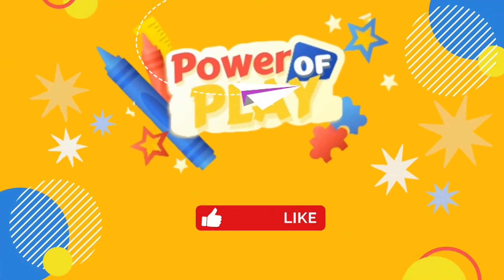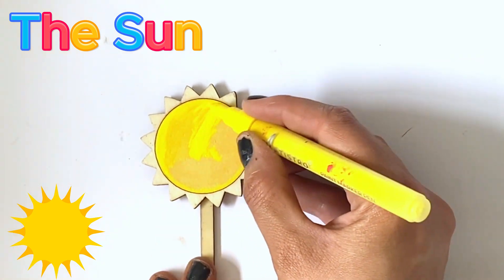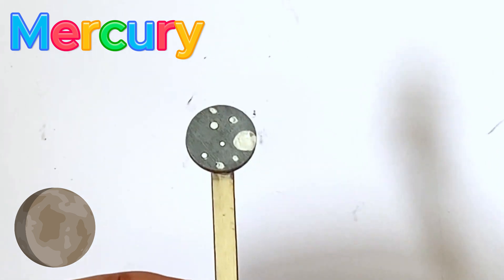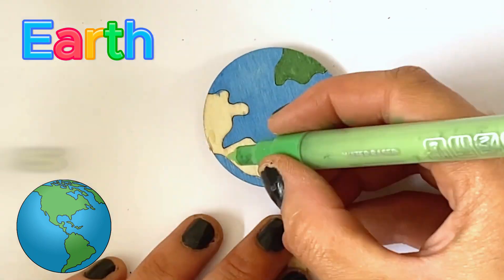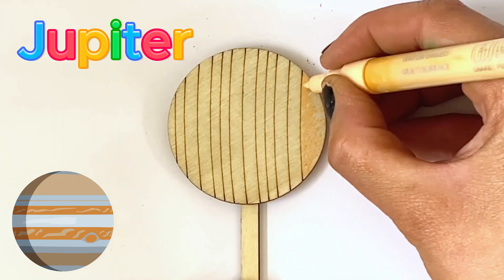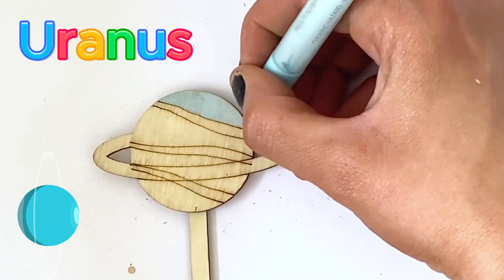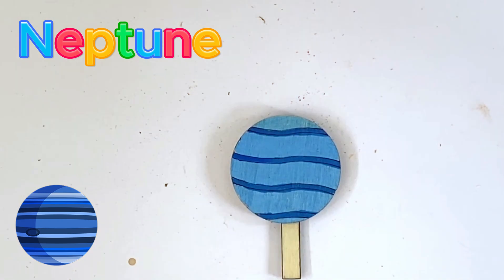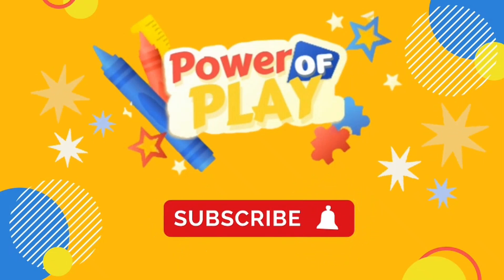DIY Make Your Own Wooden Solar System | Kids Space Crafts And Planet Facts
Hello Space fans.

In todays video we will be creating a wooden solar system model and panting it. Whilst we create our model we will explore lots of facts about each planet, (and the sun), such as temperatures, moons, orbit and day length.